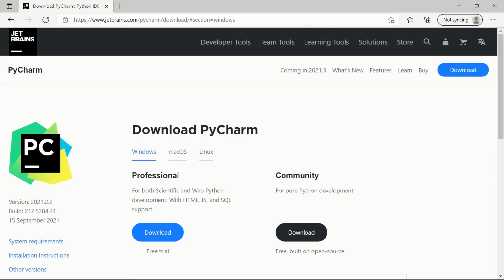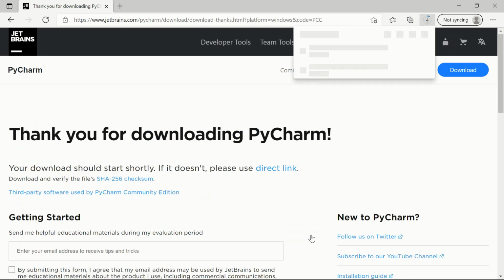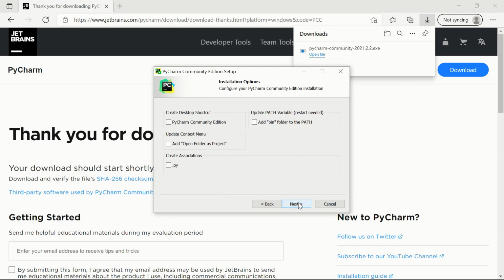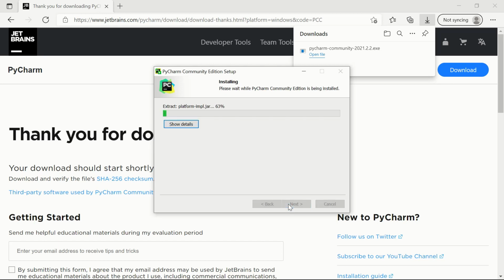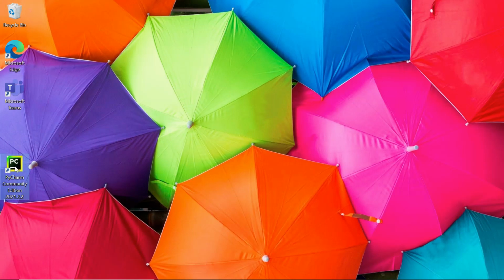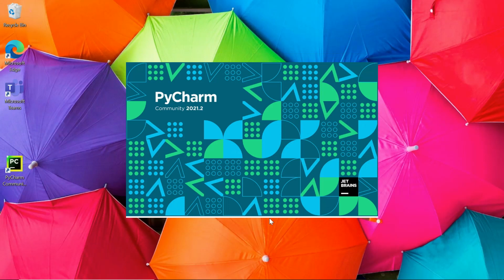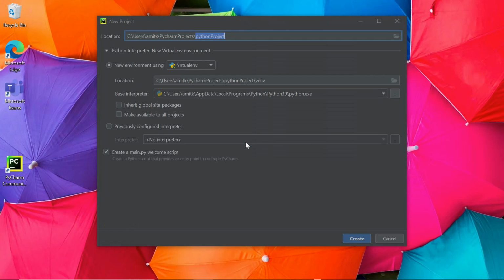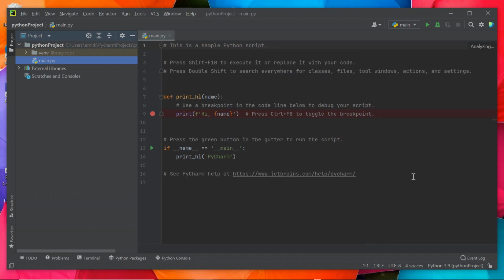PyCharm IDE Installation [2021 Update] - Windows 10 - Step by Step Guide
PyCharm IDE (Integrated Development Environment) is created by the Czech company JetBrains. PyCharm is a cross-platform tool with support available for Windows, macOS, and Linux operating systems, used specifically for the Python programming.

System requirements:
- 64-bit versions of Microsoft Windows 10, 8
- 2 GB RAM minimum, 8 GB RAM recommended
- 2.5 GB hard disk space, SSD recommended
- 1024x768 minimum screen resolution
- Python 2.7, or Python 3.5 or newer

Steps to install PyCharm:
Step 1: Visit the PyCharm Download Page Link and download the setup of PyCharm - Community Edition.

Step 2: After downloading the setup run the .exe file

Step 3: Once the installation wizard is running follow the steps as shown in the video to define the installation location, available options and license agreement.

Step 4: Make sure to add PyCharm to the PATH variables in the System Environment variables.

🎉 Congratulations 🎊 Your PyCharm Installation is complete and you are ready to get started with your next Python Project.

Topics addressed in this tutorial:
- How to download & install PyCharm IDE On Windows 10 OS
- How to get started with Python projects in PyCharm IDE